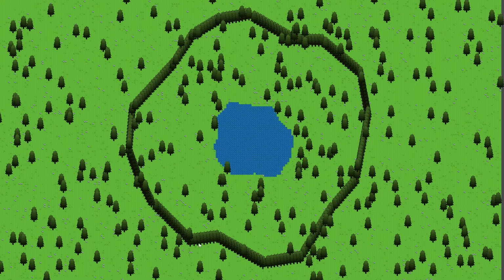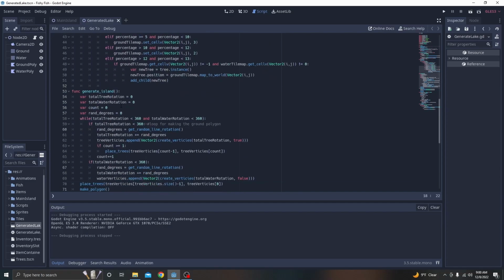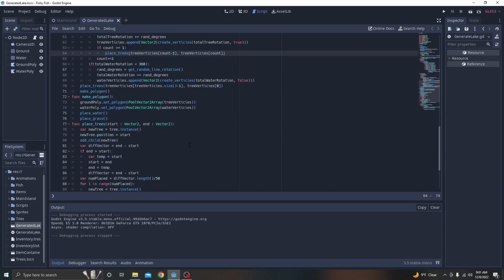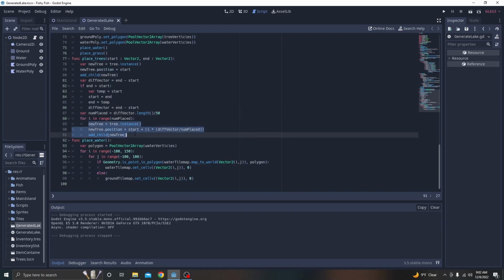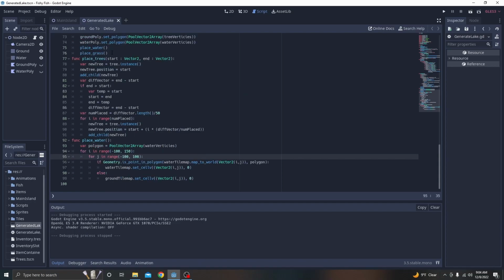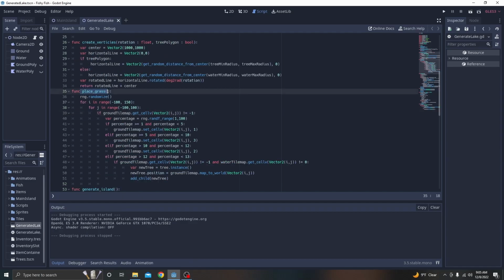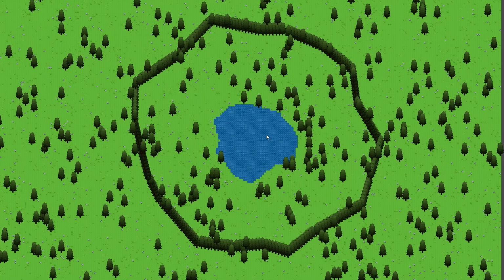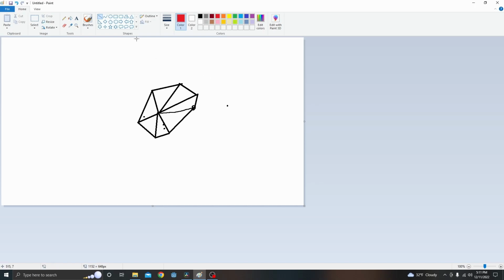RANDOMLY GENERATED BIOME | GODOT 3.5 | FishyFish Devlog#2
This video is about how I created a radnomly generated lake biome to add to my dream game called Fishy Fish.

Procedural Island Generation | Godot 3.5 | Fishing Indie Game